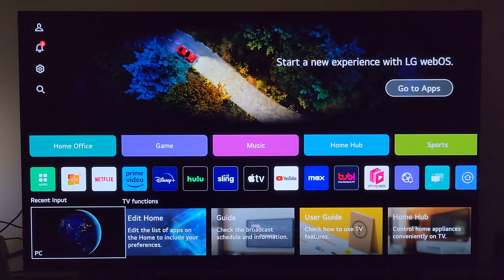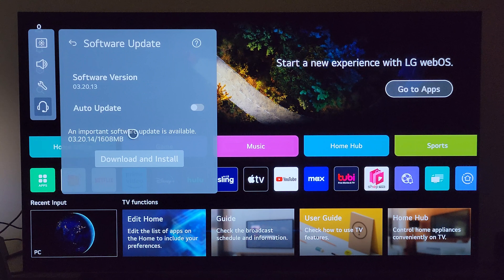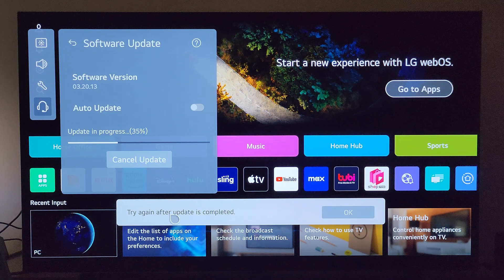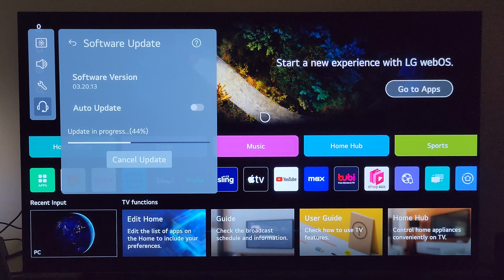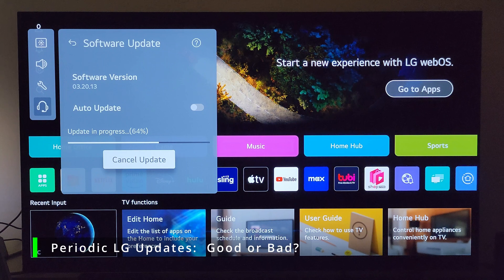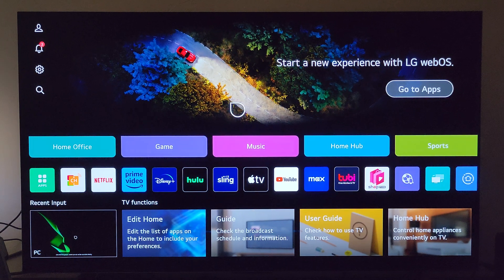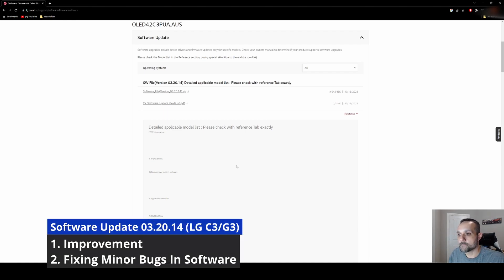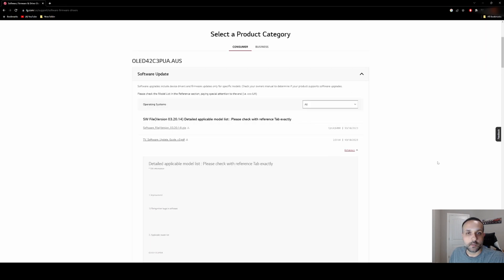NEW LG Software Update! | Software Version 03.20.14 | Installation And Details Discussed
In this video, I install LG update 03.20.14 and cover the details of what comes with the update.

Applicable Models:
OLED77G3PUA

OLED83G3PUA

OLED42C3PUA

OLED42C3AUA

OLED55G3PUA

OLED65G3PUA

OLED48C3PUA

OLED65C3PUA

OLED77C3PUA

OLED55C3PUA

OLED77C3AUA

OLED55C3AUA

OLED65C3AUA

OLED83C3AUA

OLED83C3PUA